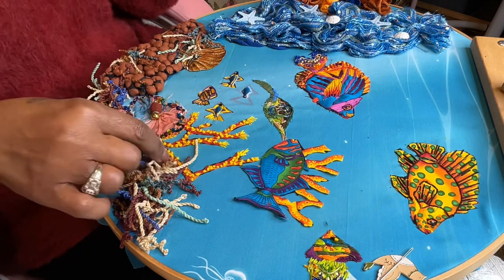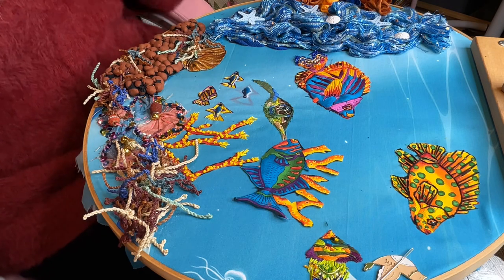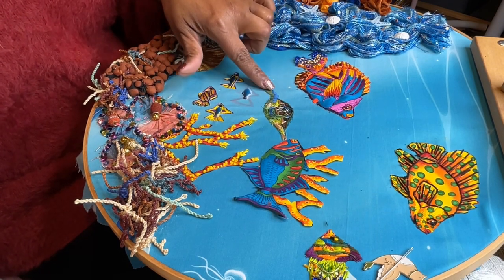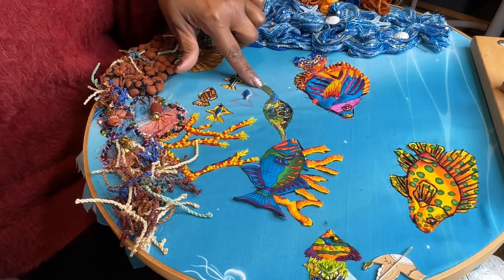Under The Sea Embroidery Project 3: PART 6! NEXT EPISODE IS THE LAST PART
👋☺️Hello Viewers!! 🤳🏽

Boho embroidery under the sea can be a creative and whimsical theme that combines the bohemian style with elements of the ocean. Imagine vibrant threads in shades of blues and greens, capturing the colors of the sea. Embroidery motifs can include seashells, starfish, coral, and various sea creatures like fish and turtles. You could incorporate flowing waves, intricate seaweed patterns, or even mythical mermaids into your boho embroidery design. This theme allows for a playful and imaginative interpretation of the ocean world within the boho aesthetic. Let me know if you'd like more ideas or details!

When making your new creation, be sure to tag your progress photos on social media with BossUpMixMediaArt

WANT SOMETHING WE HAVE ??
Our Amazon Store

Follow BossUpMixMedia : @Bossupmixmedia

Bossupmixmedia Embroidery 🧵

Video Edited By @Nittabaaee